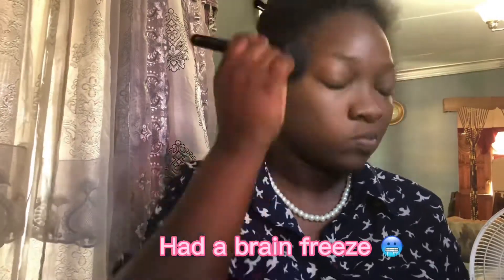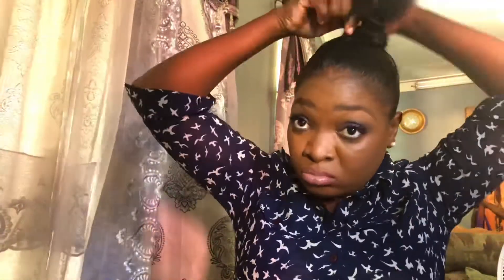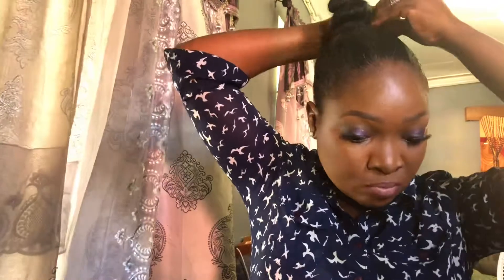Get Ready With Me: Smokey Glam & Top Knot Bun- Sulan Alexander-Felix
Hey Boujet fam, watch me do a quick hair and makeup transformation for our online virtual event launch!

Current count as at July 11th 2022
 743